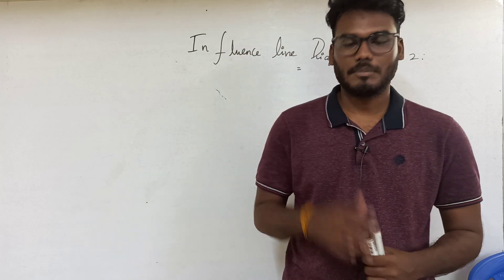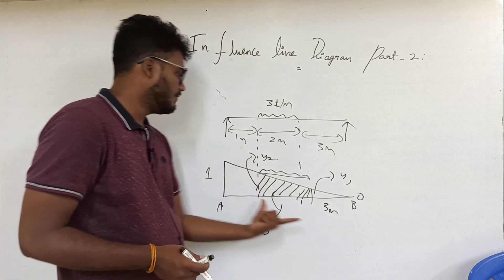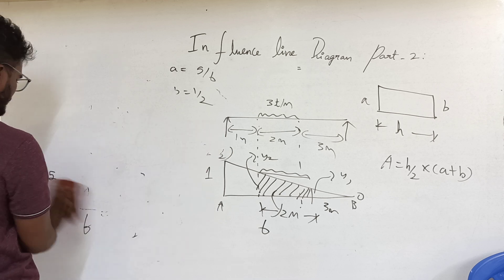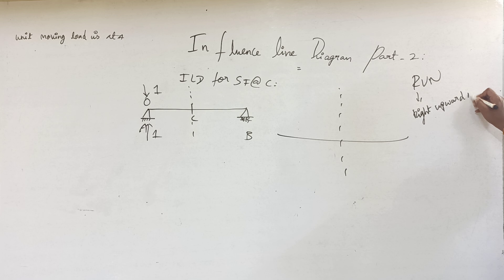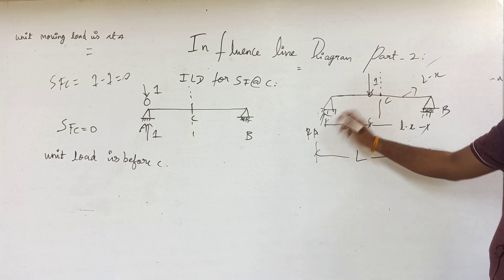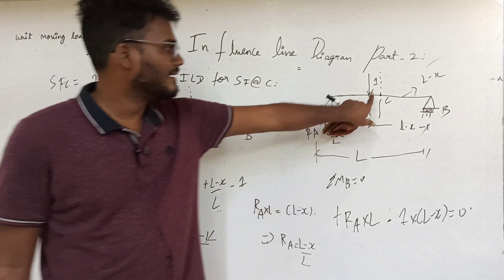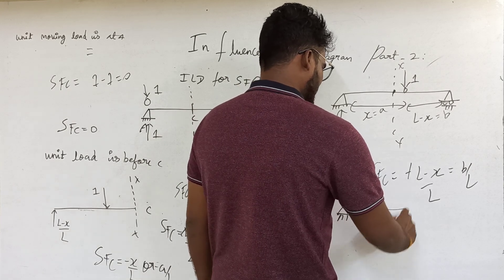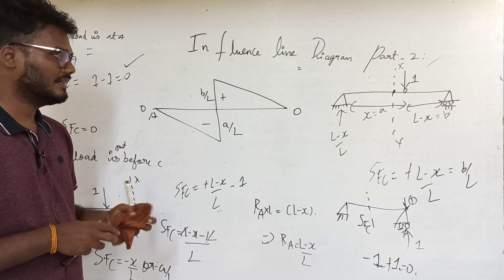Structural analysis | ILD part | ILD for shear force of simply supported beam